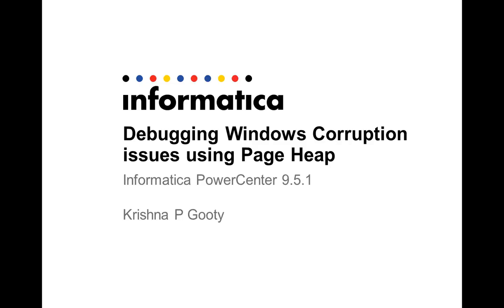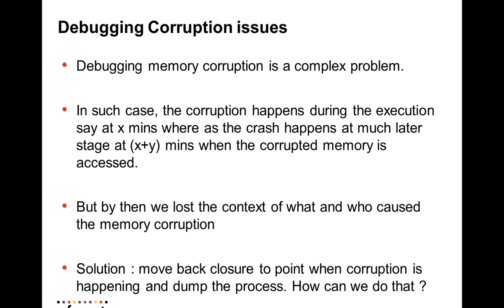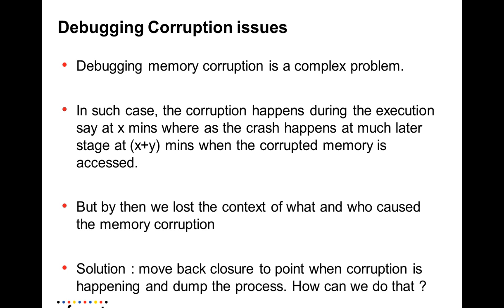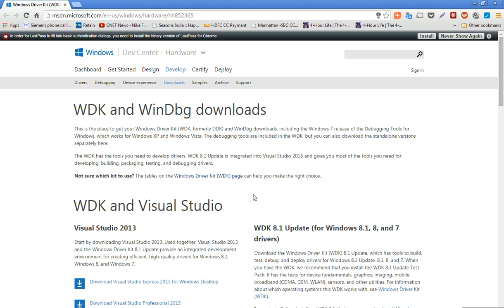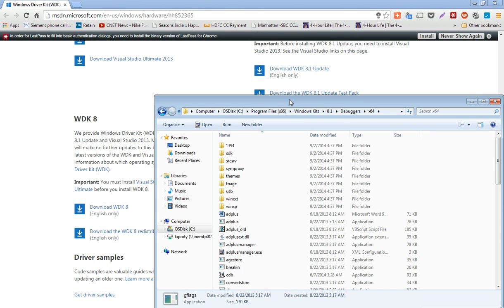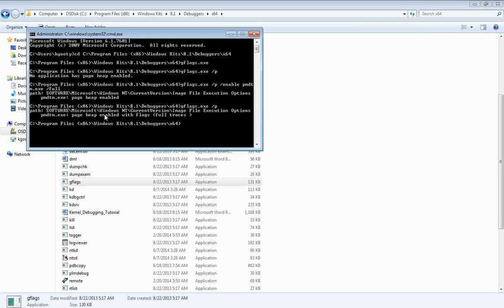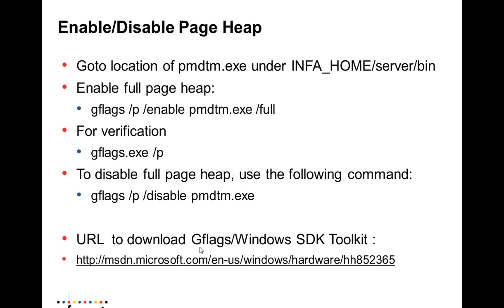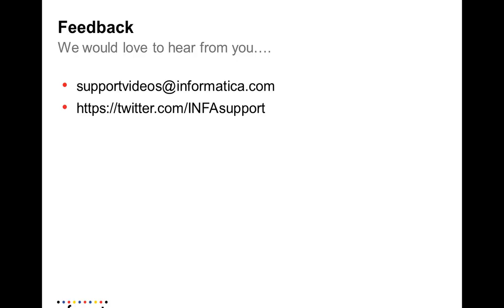Debugging Windows Memory Corruption issues using Page Heap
This video describes how to debug Windows Memory Corruption issues using Page Heap in PowerCenter 9.5.1